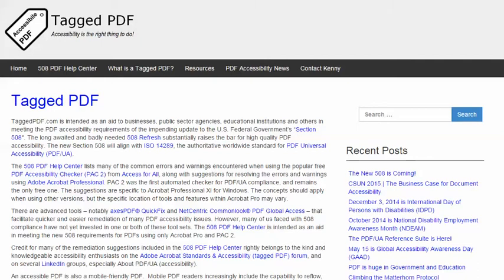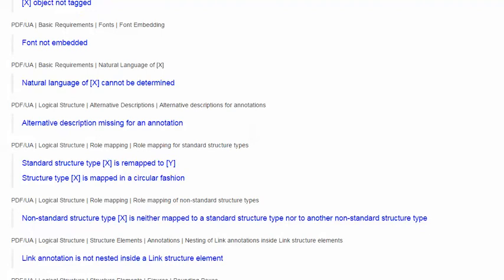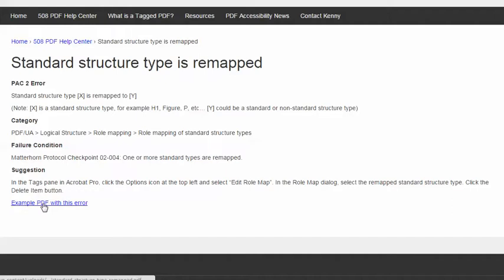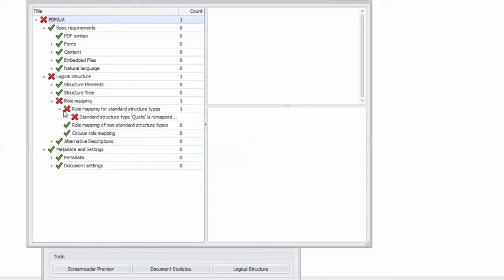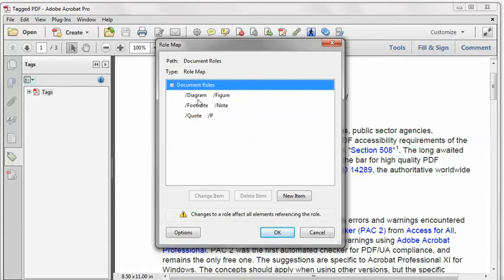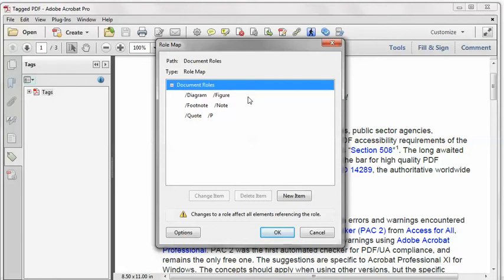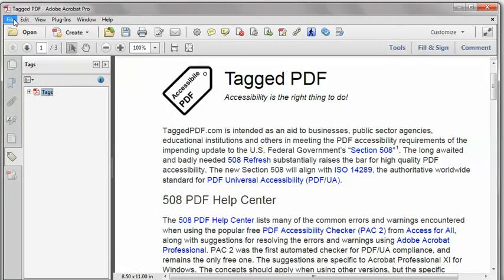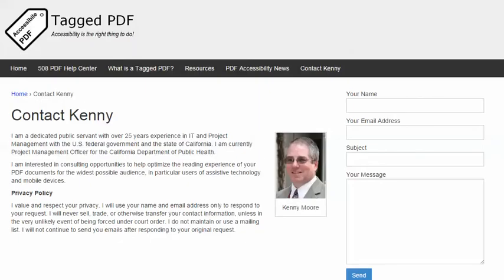Standard structure type is remapped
Kenny Moore of TaggedPDF.com presents a suggestion for resolving the PDF accessibility error "Standard structure type is remapped", using PAC 2 and Adobe Acrobat Pro.